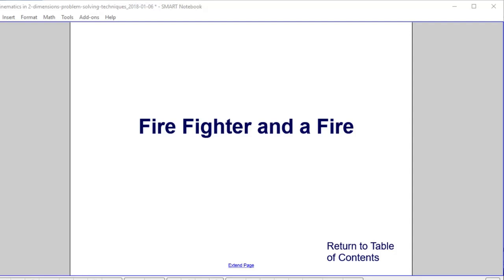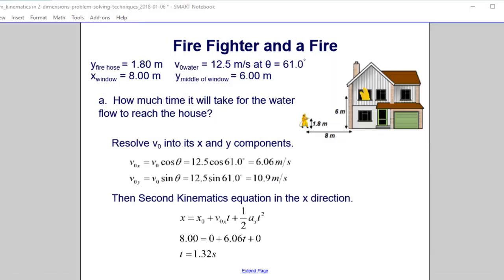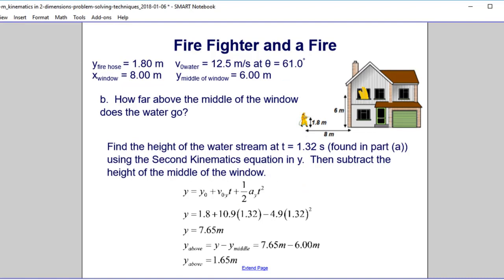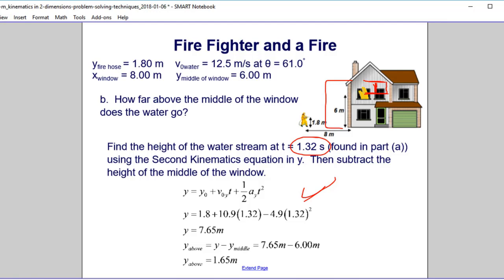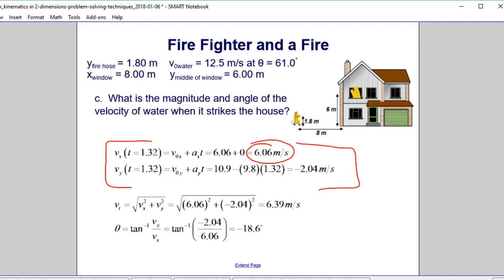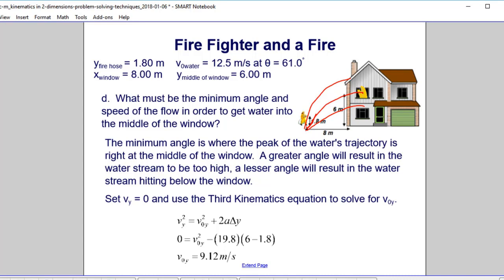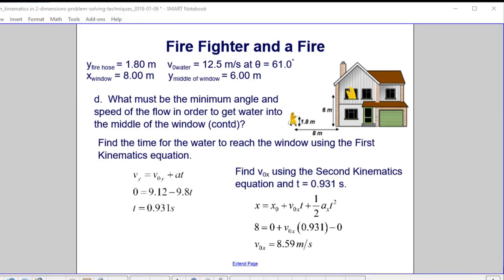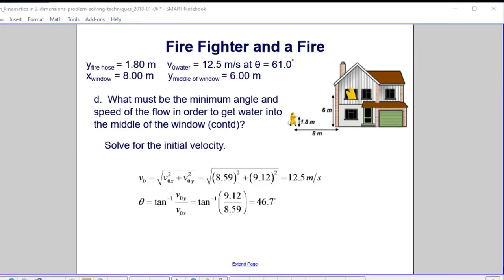Fire Fighter and a Fire